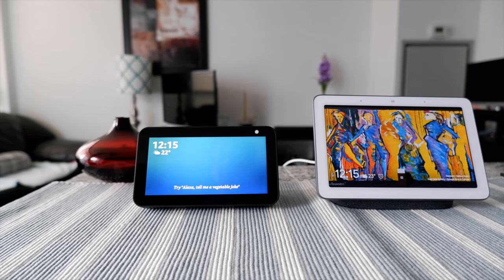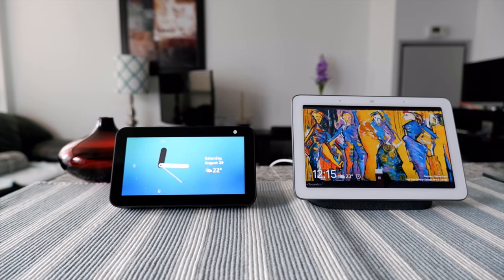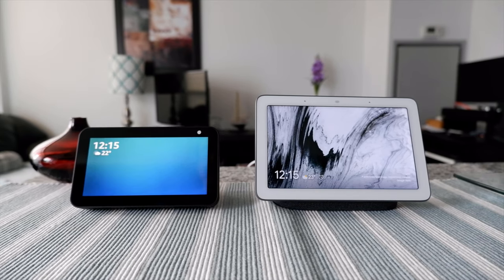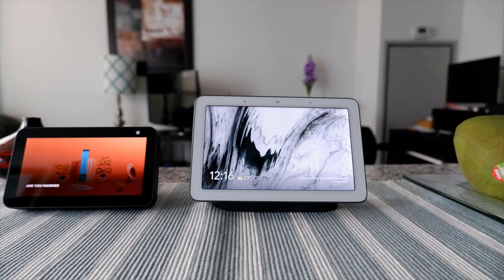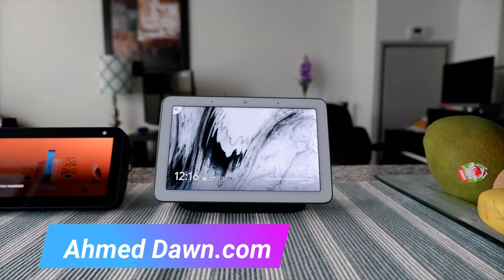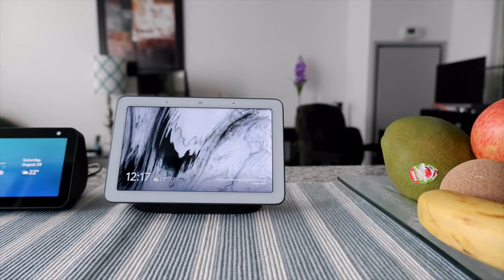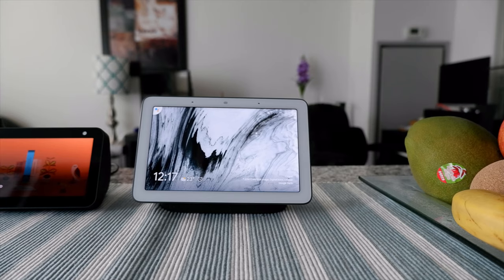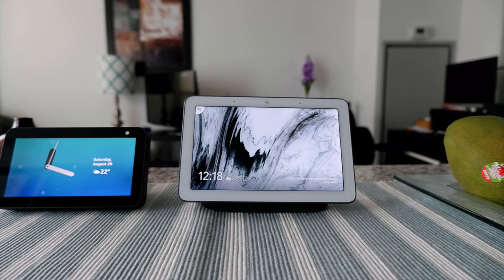How Alexa vs. Google Assistant Respond: Are You Married? | 1 Minute AI Conversation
How Do Amazon Alexa and Google Assistant Answer

Asking Amazon Alexa and Google Assistant If They Are Married

Smart assistants like Alexa or Google Assistant can give you different answers to the same questions.

In this short 1 Minute AI series, I will ask Artificial Intelligence or AI-powered Google Assistant or Amazon Alexa the same to see how they differ in their responses.

In this video, I will ask Alexa and Google Assistant If They Are Married.

Chapters:
0:00 Intro
0:40 Alexa: Are you married?
1:00 OK, Google: Are you married?
1:30 Google Assistant giving different answers
1:52 Last word